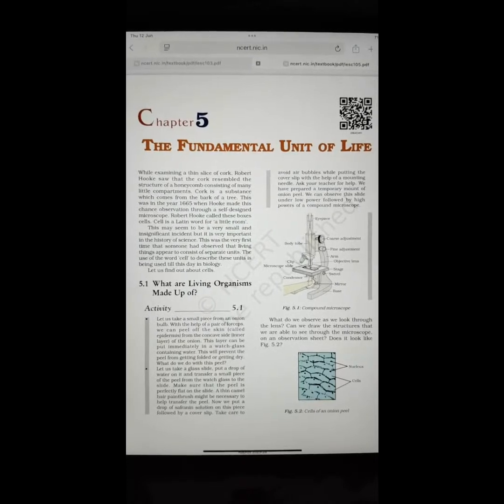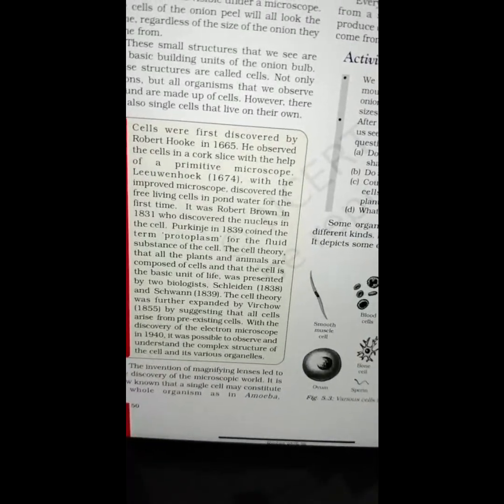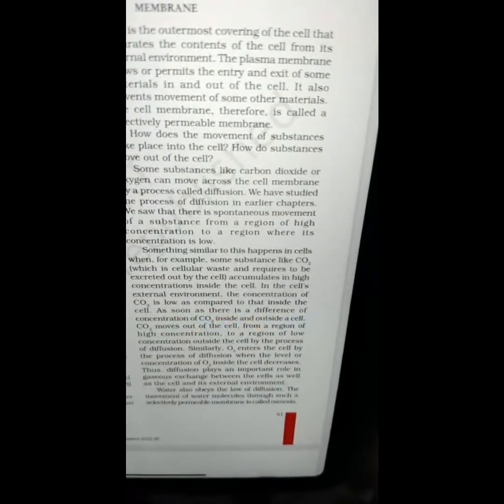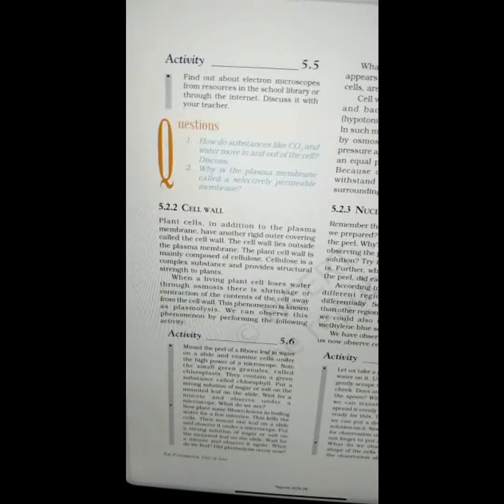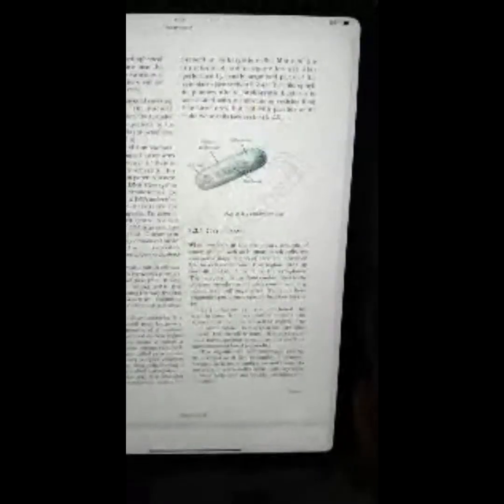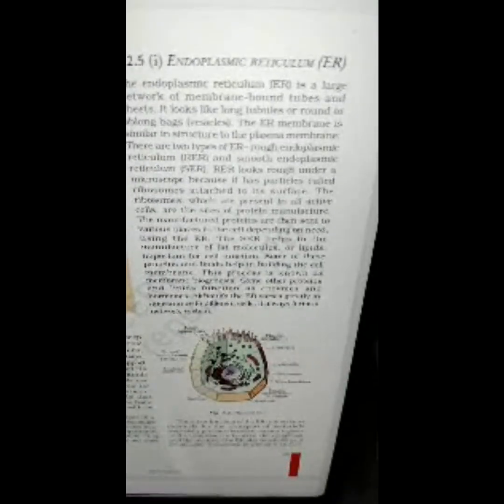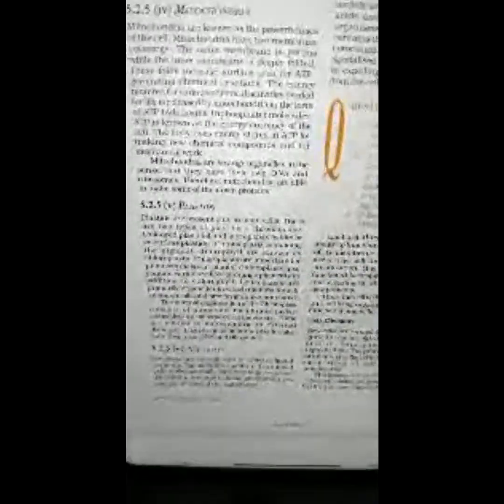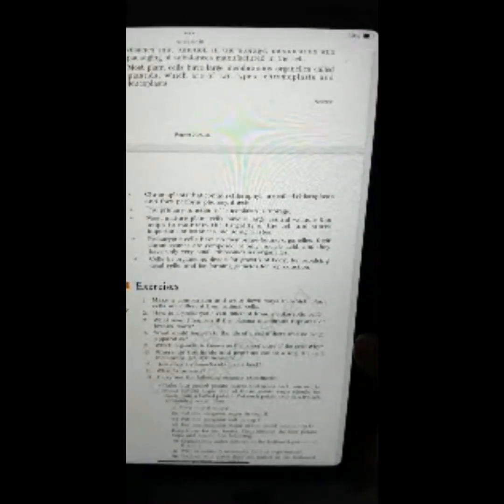The Fundamental Unit of Life Audio I Class 9 Science Audiobook I Audio Class 9 chapter 5 I Science